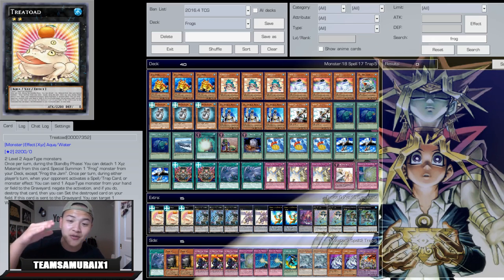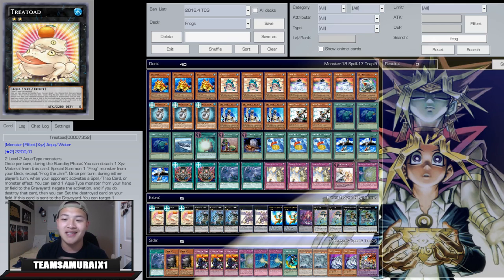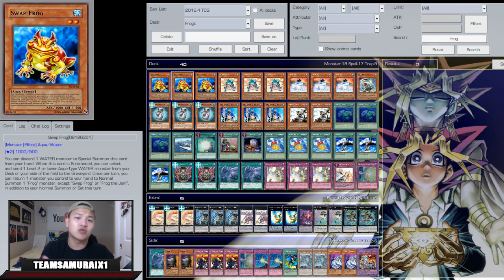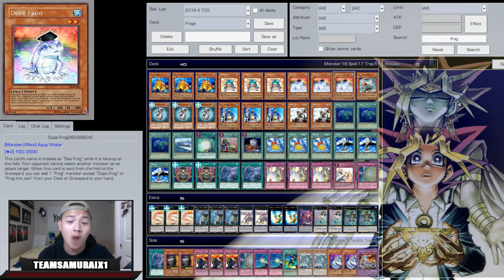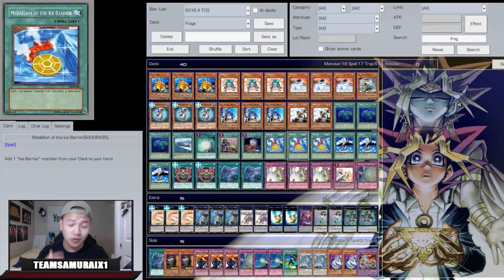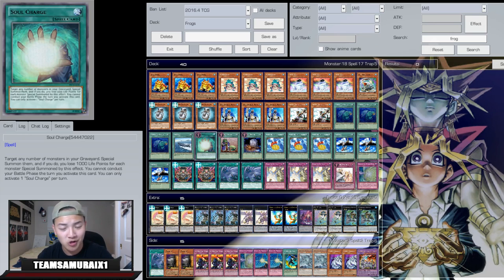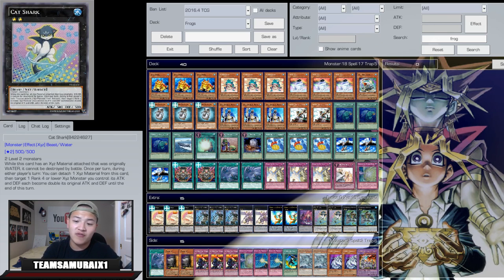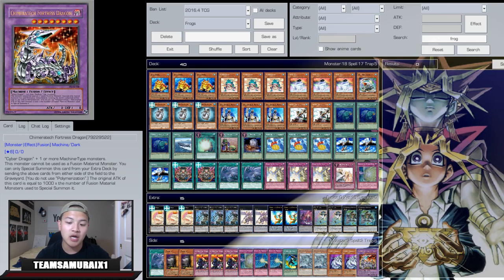*YUGIOH* BEST!! TREATOAD FROGS DECK PROFILE! Ft. Graydle Slim Jr! BROKEN! + EXPLANATIONS (INV) 2016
► Purchase Your TEAMSAMURAIX1 MERCH (Playmats, field centers, sleeves etc) thank you guys for tuning into this NEW TREATOAD FROGS DECK PROFILE (INV)! Lets smash that 200 likes for more!

►YGOPro/DN:
User: TeamSamuraiX1